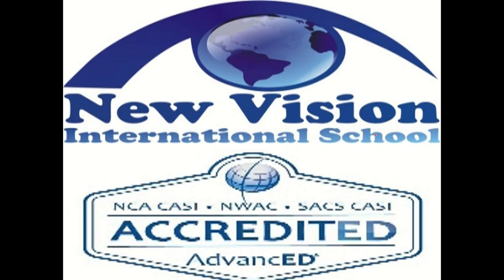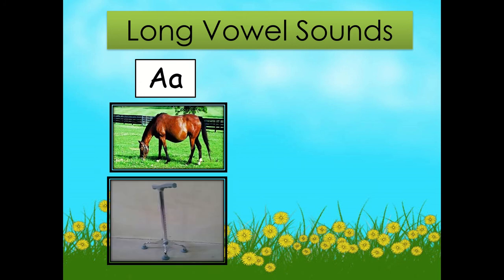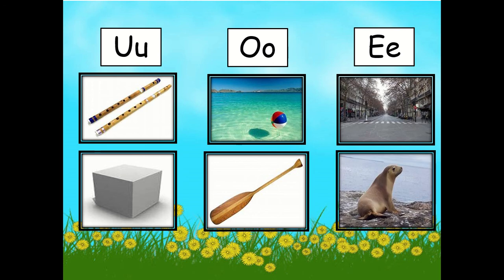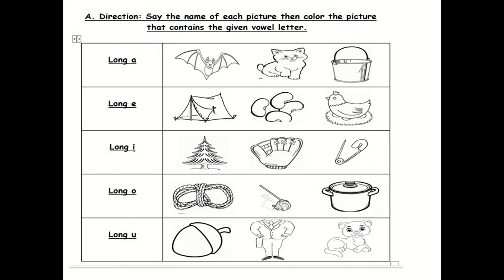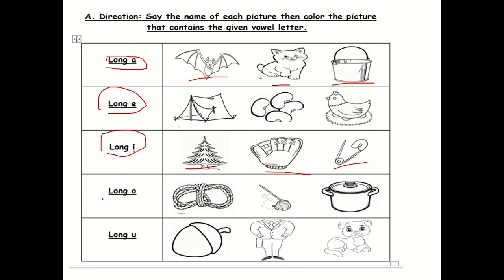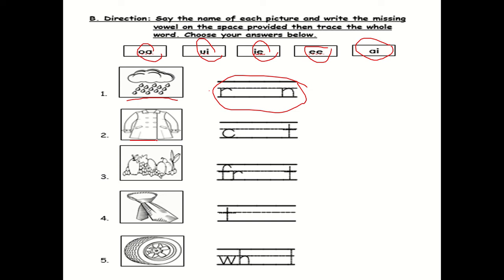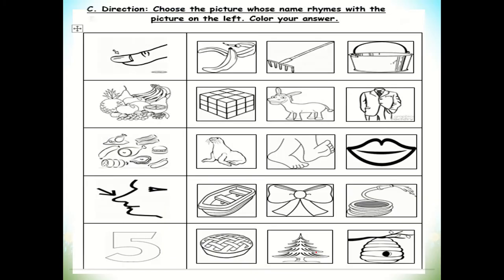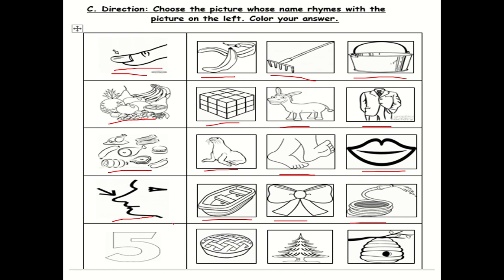W14: KG2 PHONICS REVISION LESSON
REVISION WORKSHEET